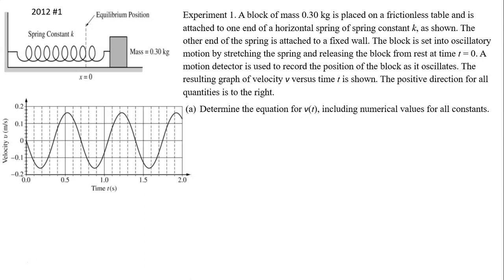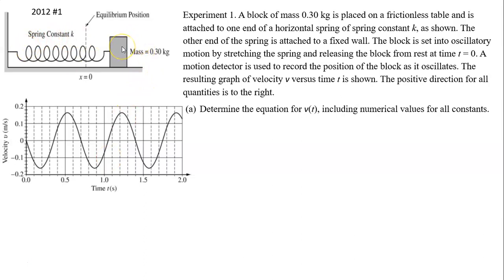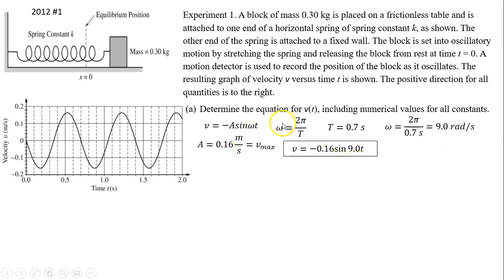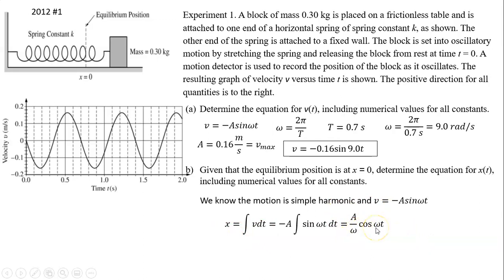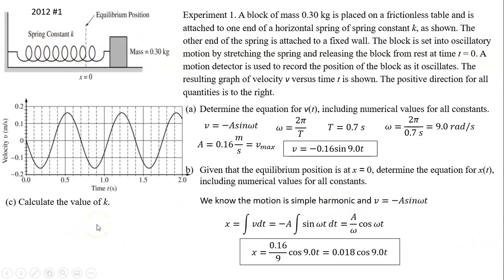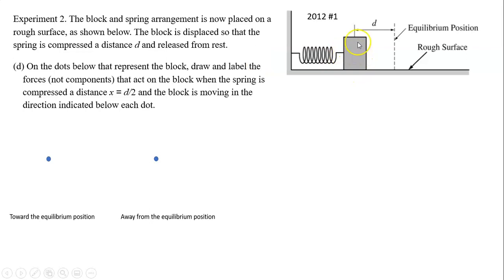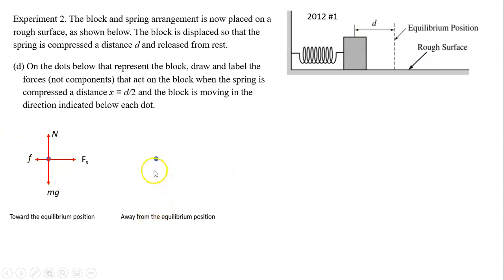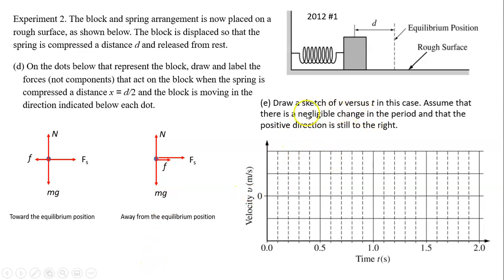ap physics SHM example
ap physics mechanics c simple harmonic motion example